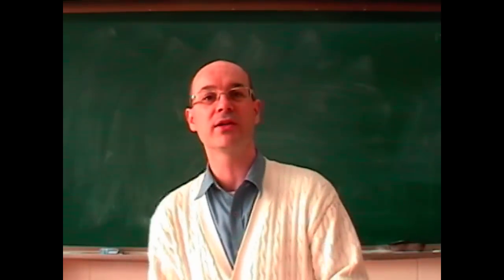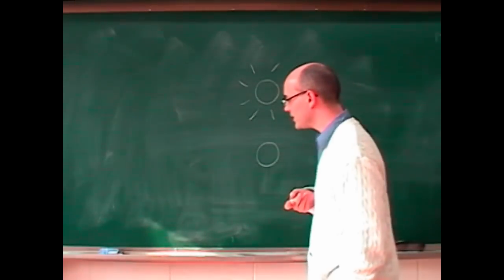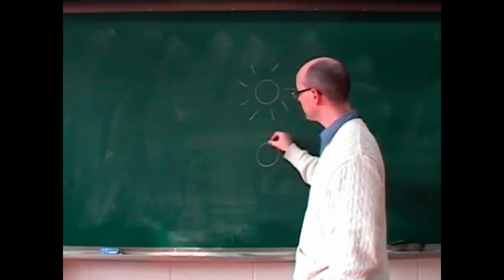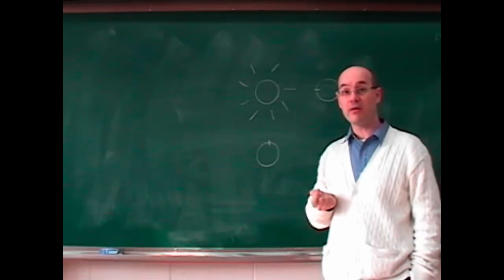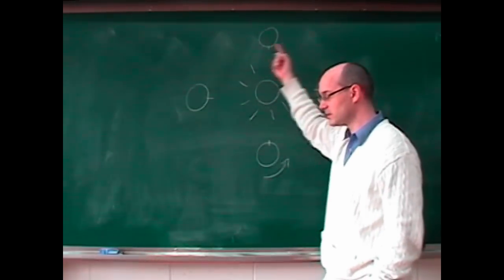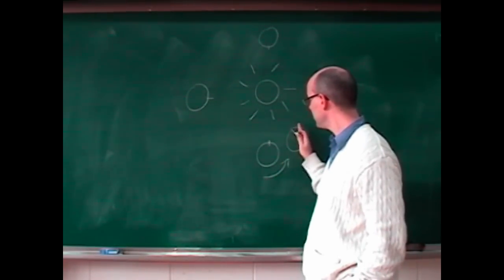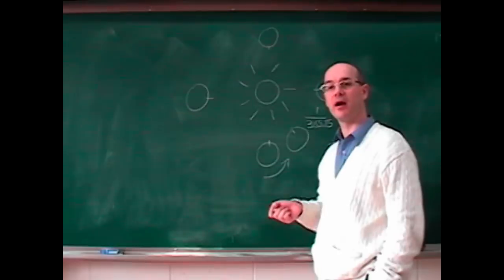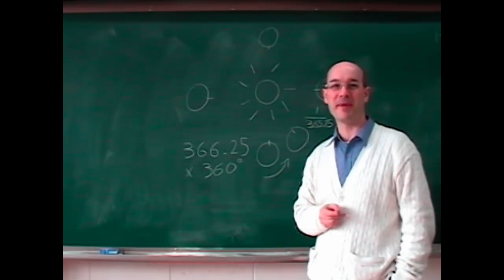One turn around Math Puzzle solution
A way to explain the usual notion of days vs. sidereal days...
I know I say 325.25 twice instead of 365.25... But you get the idea, don't you?
I hope you enjoyed this one!